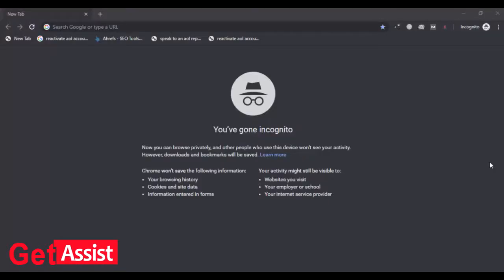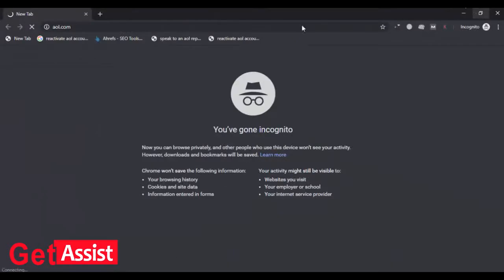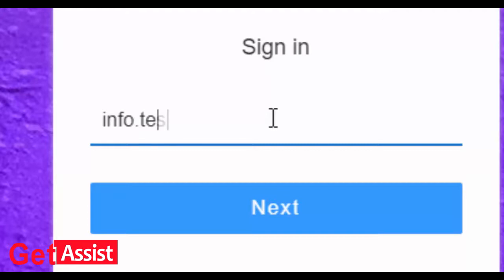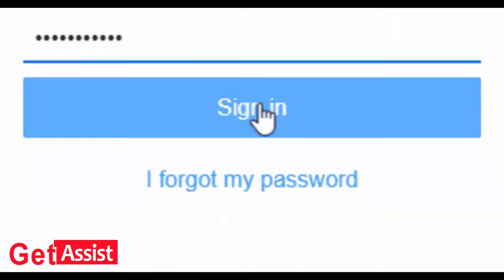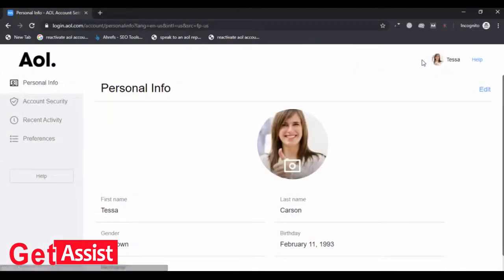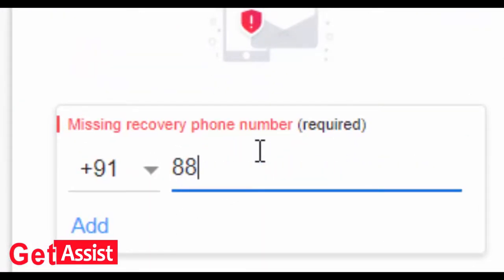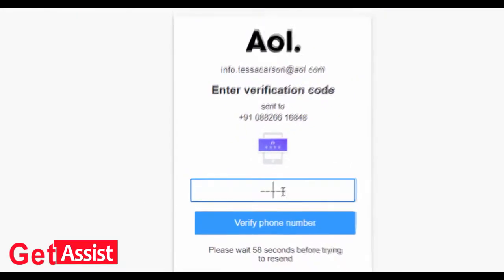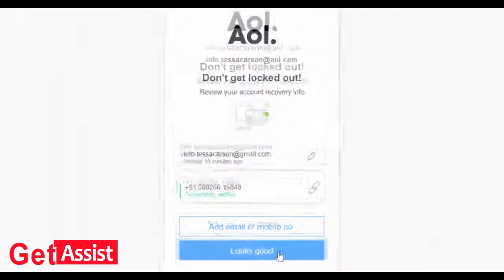How to Add Recovery Phone Number in AOL Mail Account? 2019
It is very challenging for users when they forget the password of their AOL mail account. So to avoid this issue you should add a recovery Phone Number to your AOL Email Account.
In this video, you will get all the steps for How to Add Recovery  Phone Number in AOL  Mail Account.
For more information regarding AOL mail Problems and their solutions

GOT ISSUE WITH YOUR AOL ACCOUNT? CHECK IT OUT